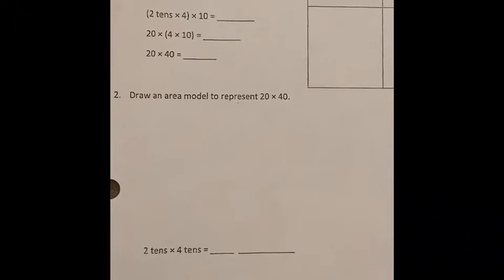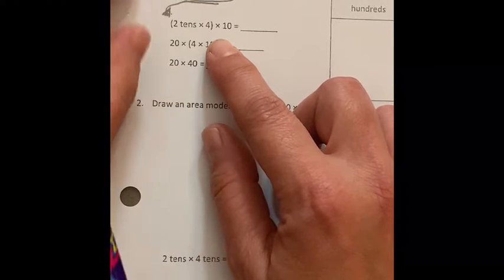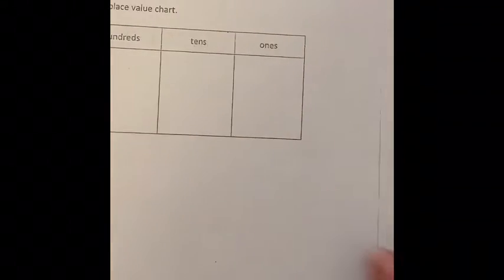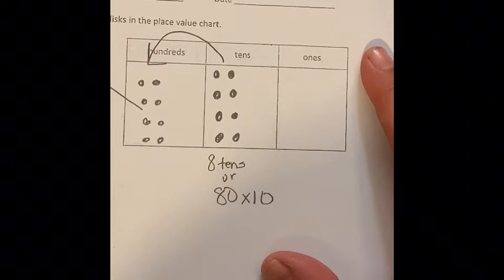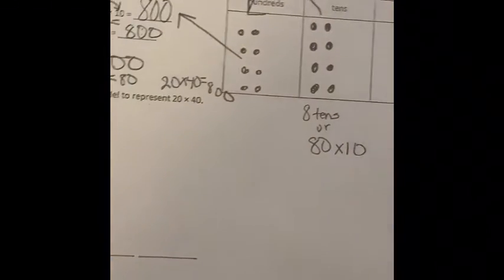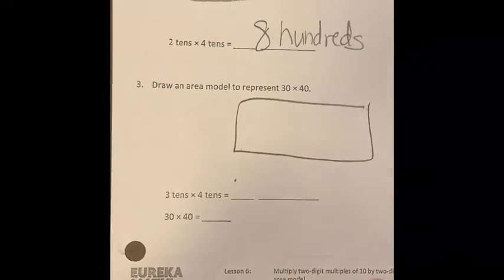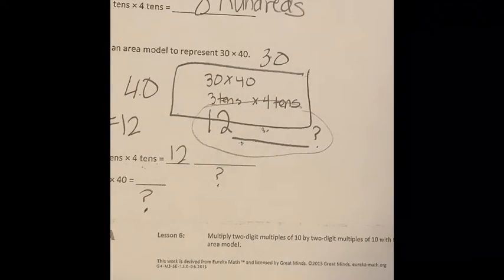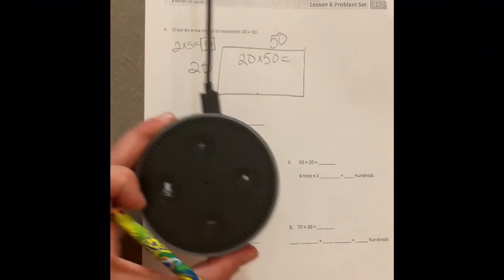Module 3 Problem Set 6